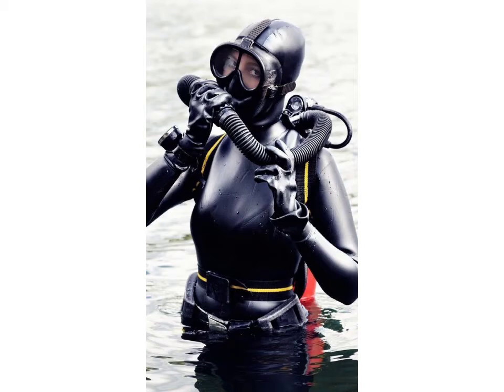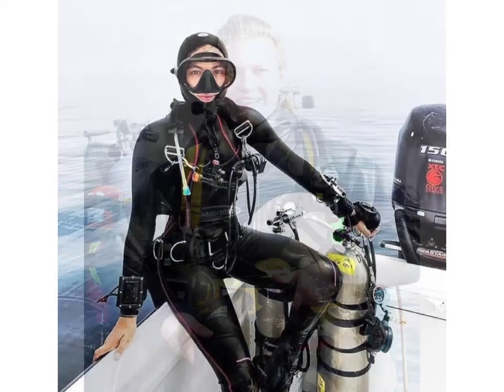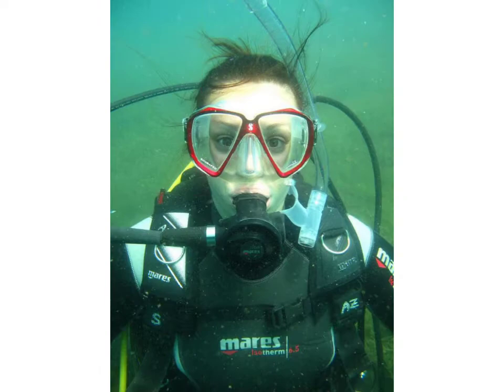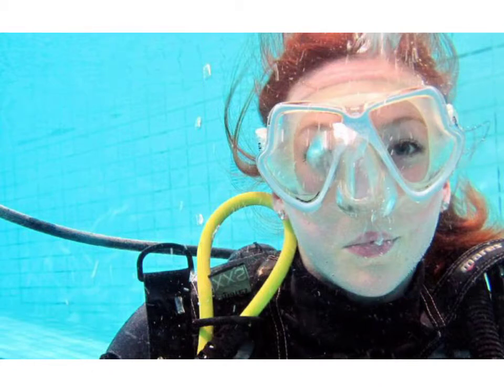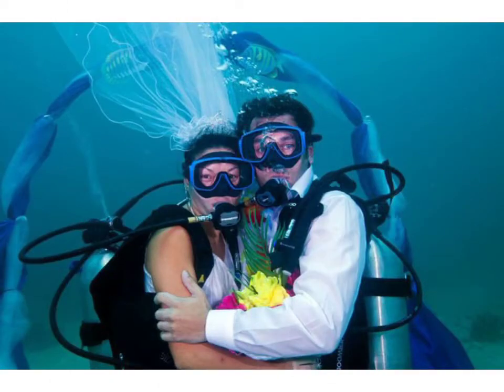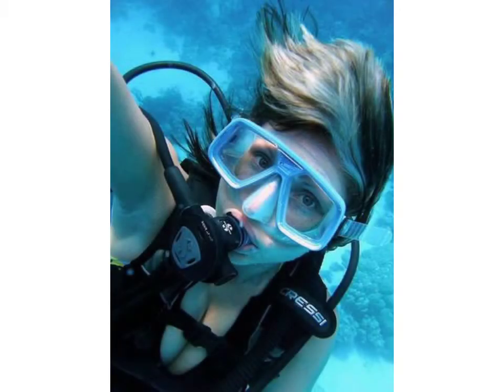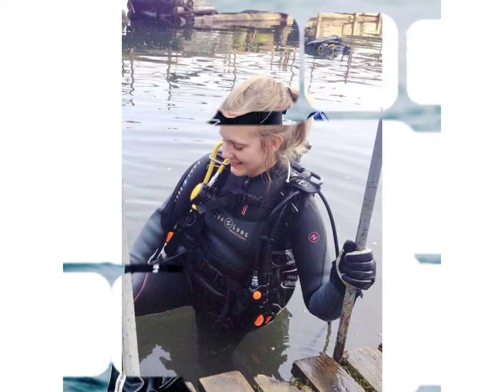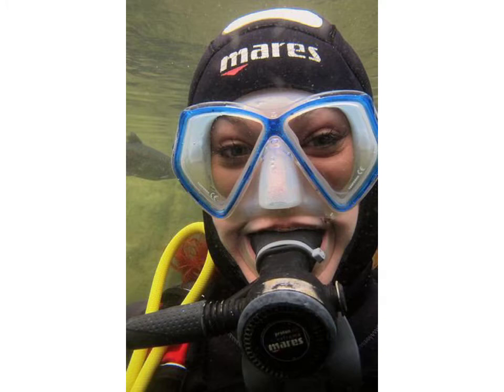Phenomenal and asymmetric collection of 2021 scuba diving gear leather latex dresses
Phenomenal and asymmetric collection of 2021 scuba diving gear leather latex